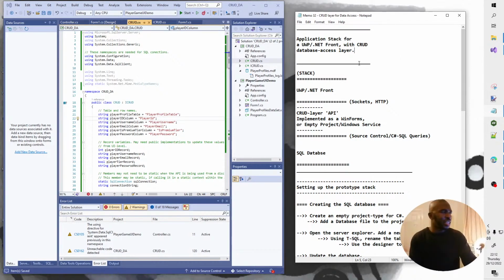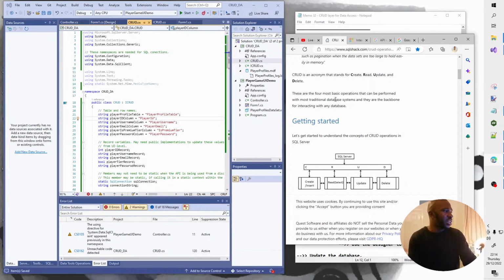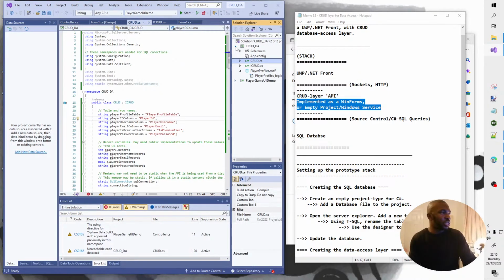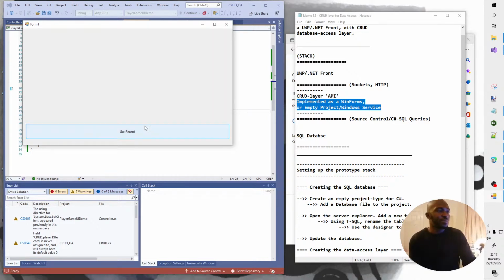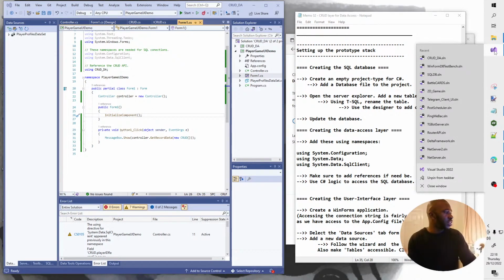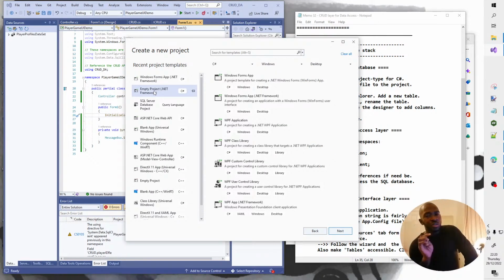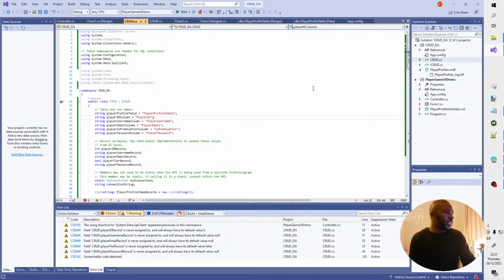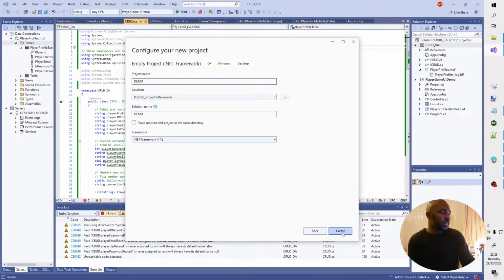🔴How to ACCESS an SQL DATABASE USING C# (Simple approach) [P1]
Hi all, Will here.  In today's workshop, I'd like to explore some of the options when it comes to covering the .NET stack- namely, Microsoft SQL, C# and general data-access between an SQL database and a C# application.

This will be an extremely simple approach with a demo set-up, yet quite a good place to start if you're learning C# and want to cover some more grounds on compatible platforms with the C# language!

Sorry for any audio/video bugs, or any crashes that might occur- will re-stream if the conn gets lost!

I'm sure to be taking many liberties with my coding-styles ahaha!

Please consider donating, as it helps me produce higher-quality content for you!

-Wills

Dot NET Dev Mastermind Channel (Soon to be live-streaming workshops there and providing regular newsletters!)

Williams Teddy-Jimoh